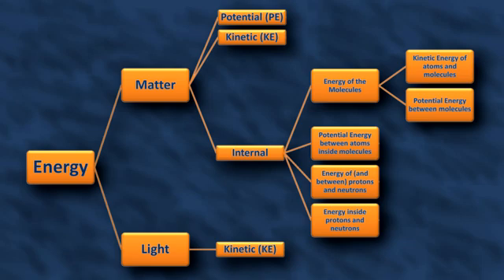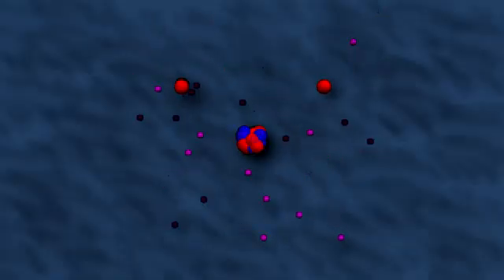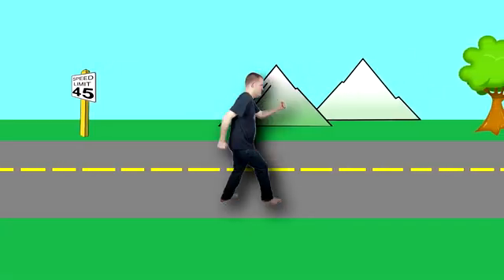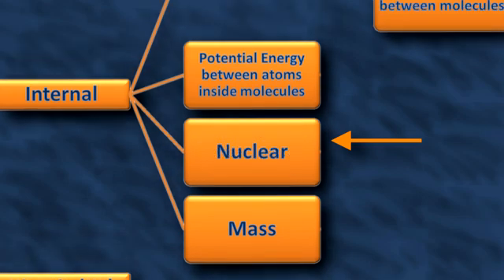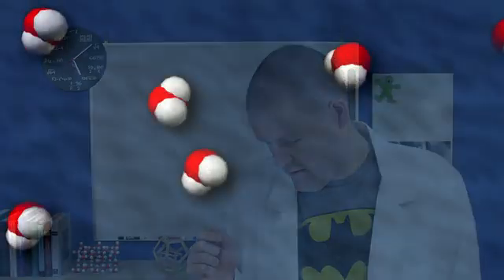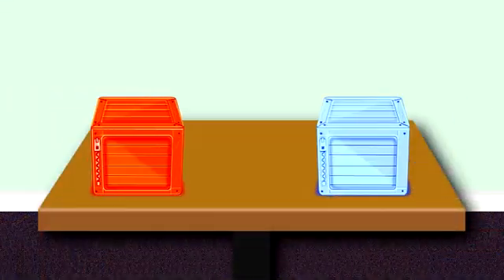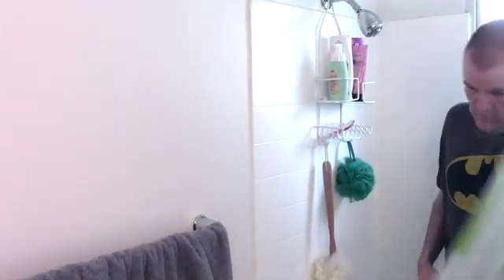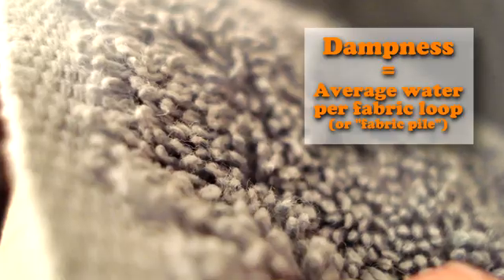What EXACTLY is Temperature?!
You may have heard temperature is just the kinetic energy of molecules, but that's a subtle lie. In this video, Nick Lucid explains those subtlies in the only way he knows how: CRAZY!
VIDEO ANNOTATIONS

IMAGE CREDITS